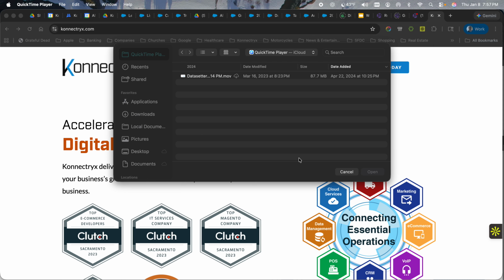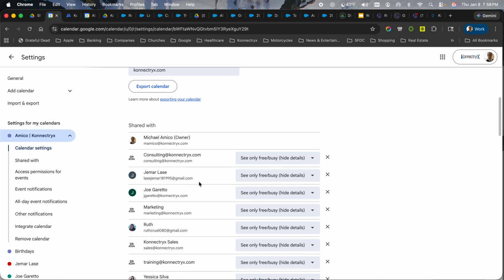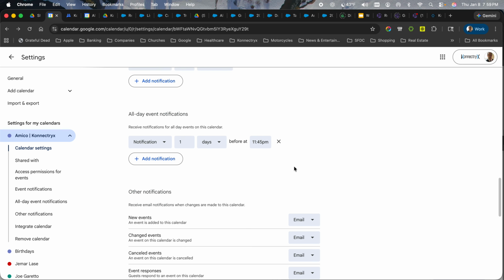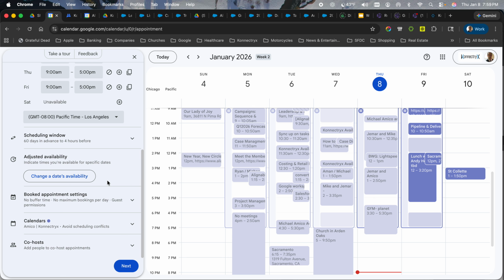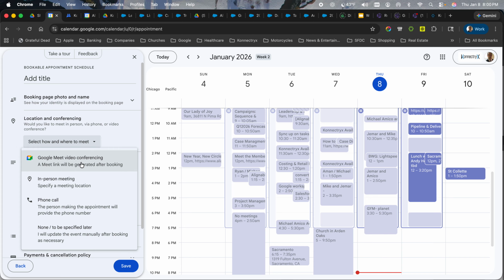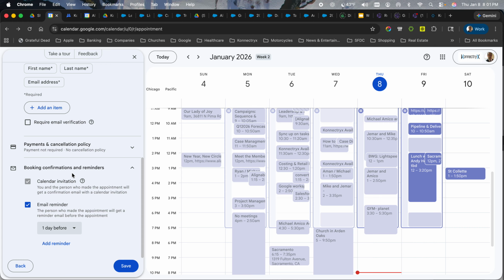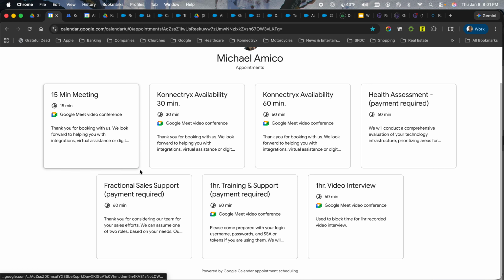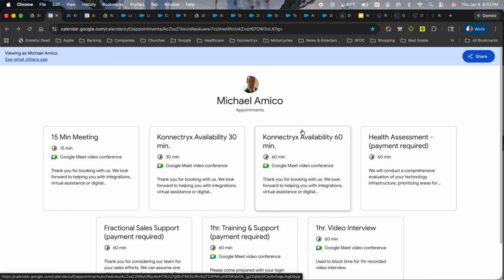Google: Google Calendar and Booking Page